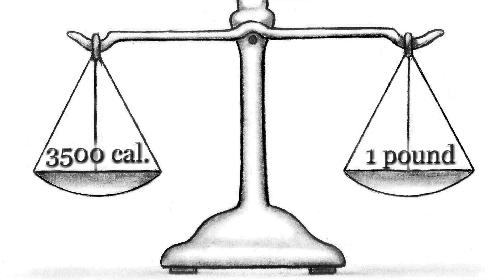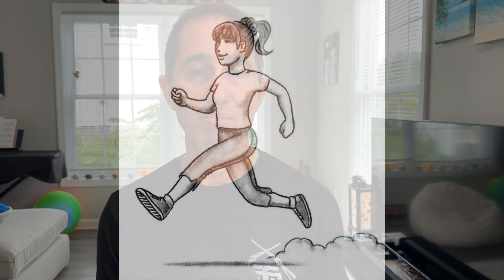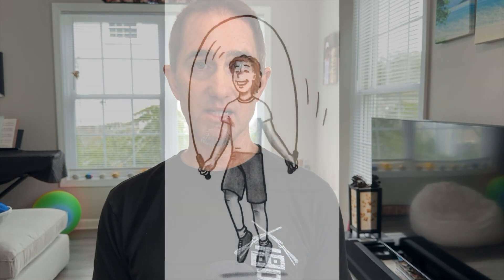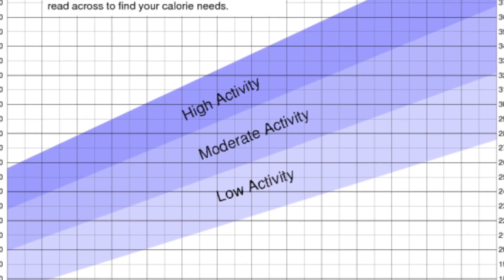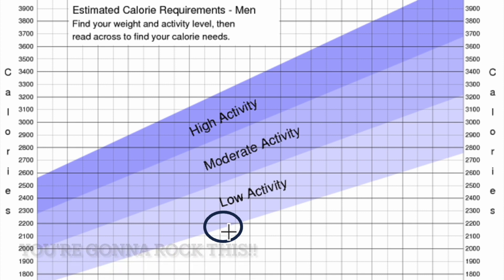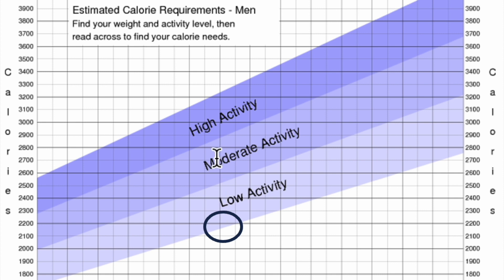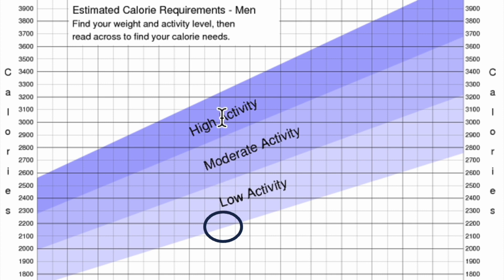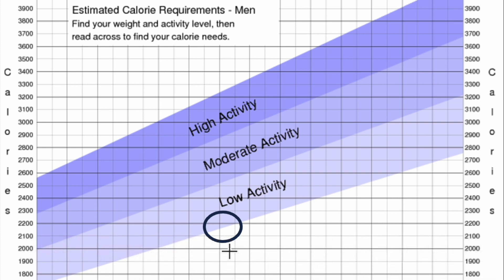Three THOUSAND 500 Calories... Do This and You WILL Lose Weight...Follow these Rules of Weight Loss.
Fast Fun Lessons for Weight Loss, Weight Control and Living a Healthier Life. Welcome to Calorie School.  Calorie School serves just one goal, to help you lose weight and show you how to keep the weight off, FOREVER.  All of the information is based on the Calorie School books, available online at Amazon Books, Kindle and elsewhere. Grab your book and let's get going...

Weight Loss Tracking app (this is just one of many available)

Calorie School book on Amazon

Detention book on Amazon

Music
Groove Tune (PD Productions)

The information in this video is not intended for any particular person.  Please realize what applies to you and use what information you need to help you achieve your goal.  It may be appropriate to consult with your doctor when making significant changes to diet and activity.